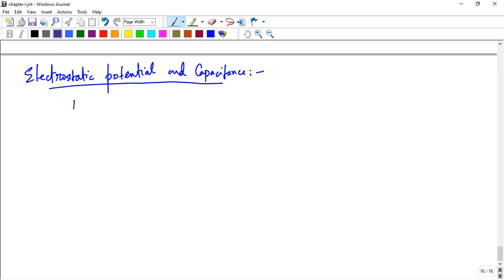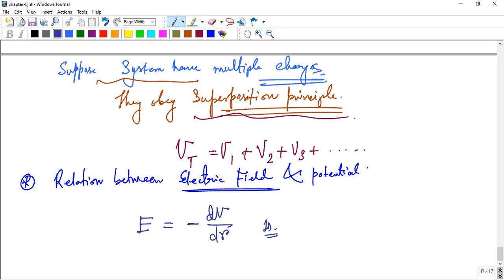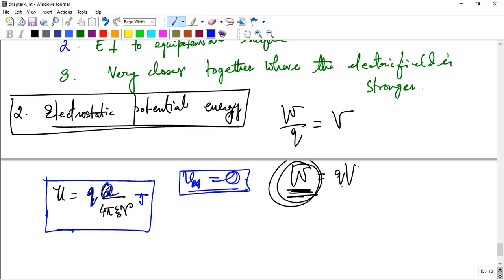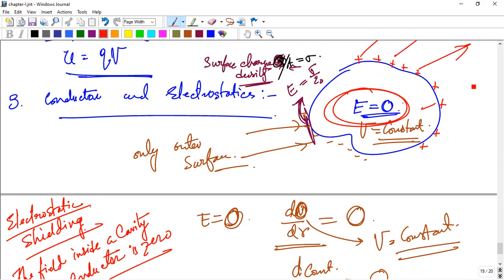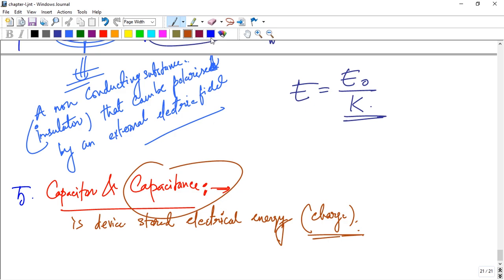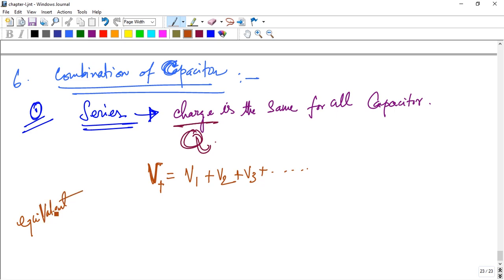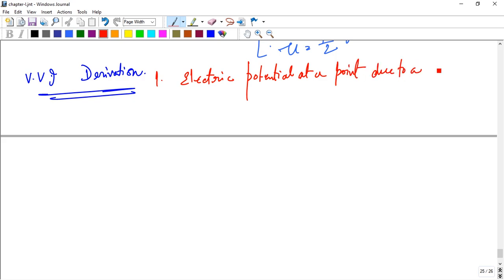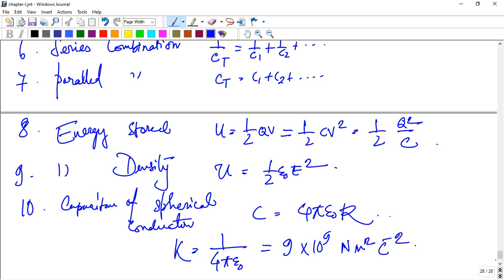Electrostatic Potential and Capacitance in ONE SHOT | Full Chapter for BOARDS | NEET & JEE Physics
Master ELECTRIC POTENTIAL in ONE SHORT VIDEO! ⚡ This powerful summary is your ultimate revision weapon for Class 12 Physics Chapter 2, perfectly tailored for BOARD EXAMS 2025, JEE Main, JEE Advanced, and NEET.

Struggling with Electric Potential and Potential Difference? We break down the most important concepts, formulas, and tricks you MUST KNOW to score high. This one-shot revision video is packed with board exam focused tips and previous year questions (PYQs) trends.

📚 VIDEO HIGHLIGHTS & WHAT YOU'LL LEARN:
✅ Electric Potential Definition - Simple Explanation
✅ Potential due to a Point Charge (Derivation & Formula)
✅ Potential Difference & Relation with Electric Field (V = -∫E.dl)
✅ Equipotential Surfaces - Properties & Examples
✅ Potential due to an Electric Dipole (Axial & Equatorial)
✅ Potential Energy of a System of Charges
✅ Important Numericals & Super Short Tricks
✅ Most Expected Questions for Boards, JEE & NEET

📖 RELEVANT FOR:

CBSE Class 12 Board Exam 2025 (Physics Chapter 2)

ISC Class 12 Board Exam

JEE Main 2025 & JEE Advanced 2025 Aspirants

State Boards (Maharashtra, Tamil Nadu, etc.)

💡 Don't forget to:
1️⃣ LIKE this video if it helps! (YouTube's algorithm loves this!)